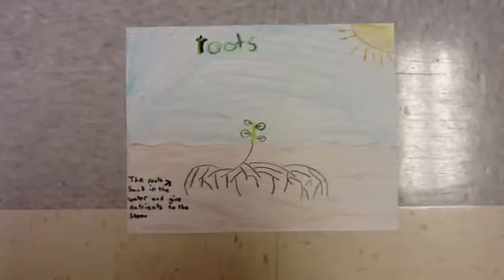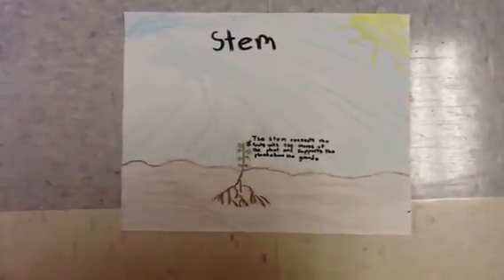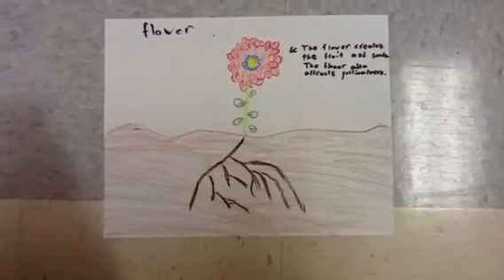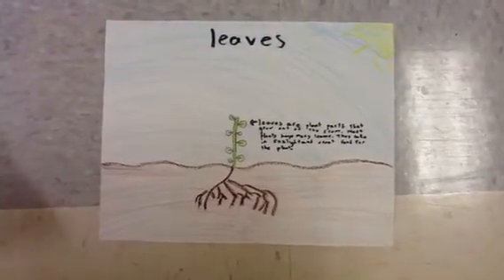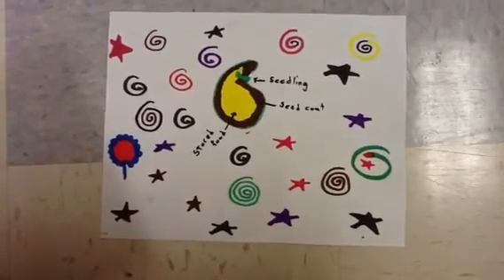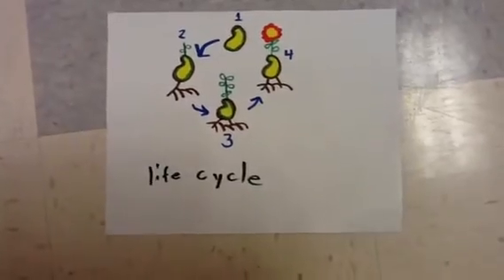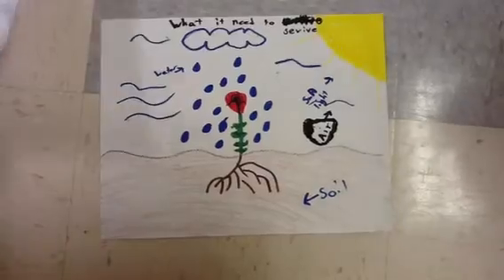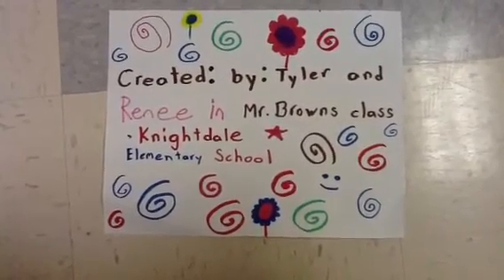Mr. Brown's class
Multiplication paper slide